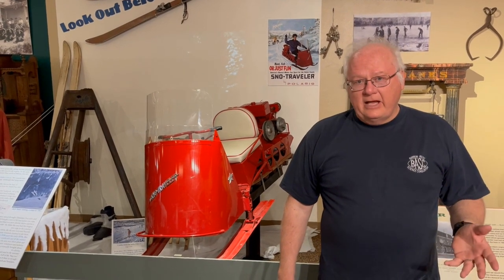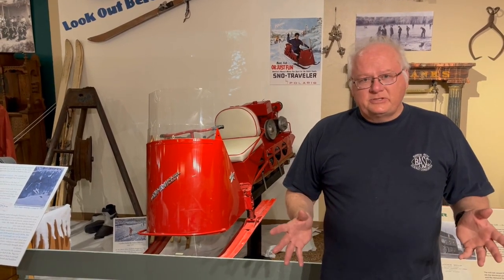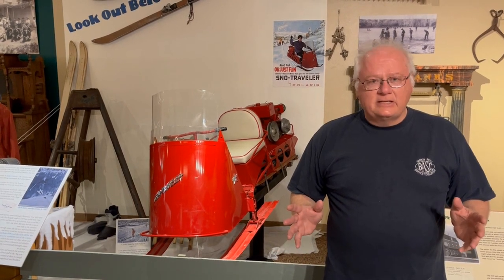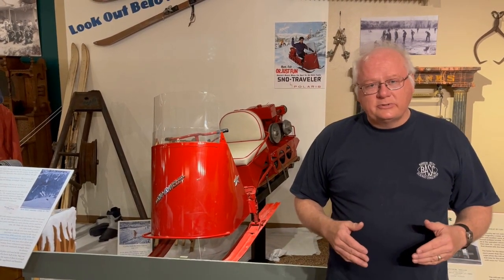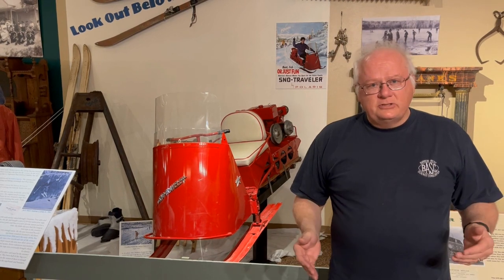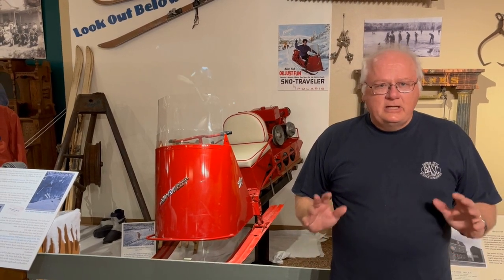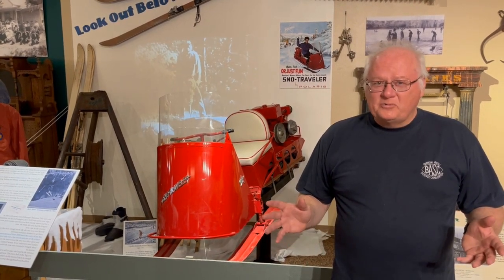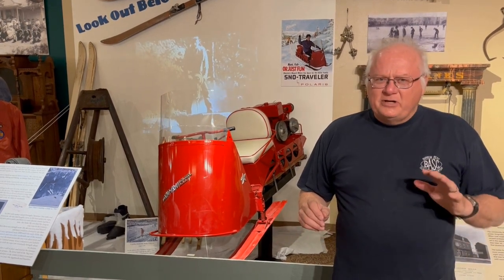1962 Polaris Sno Traveler at the Lander Pioneer Museum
Learn about a cool new donation to the Lander Museum - a 1962 Polaris Sno Traveler - one of the first machines sold in the town of Lander.